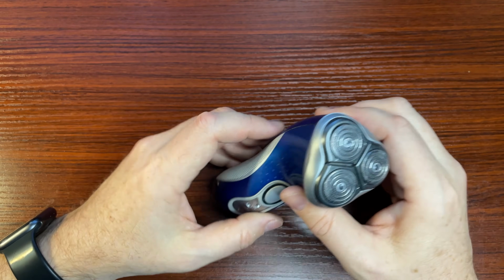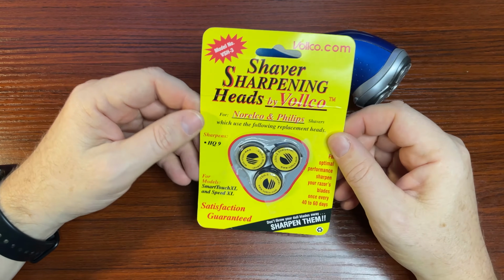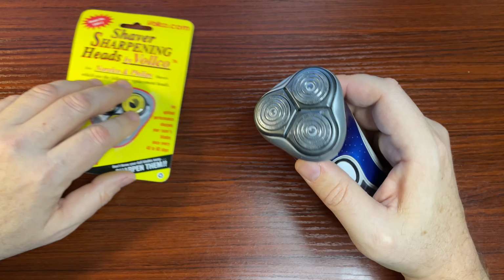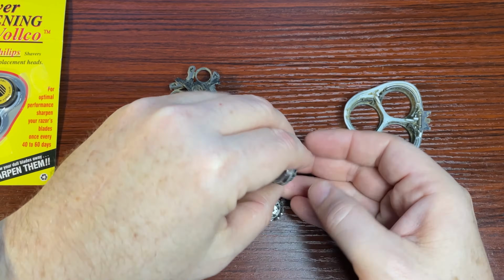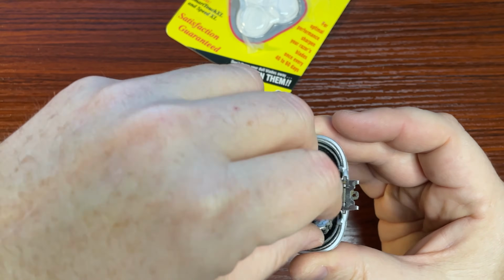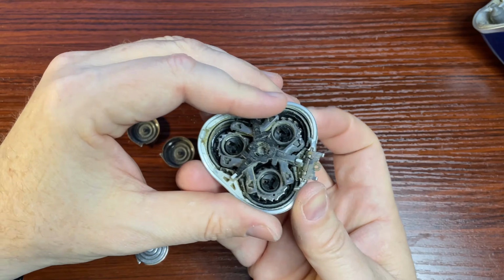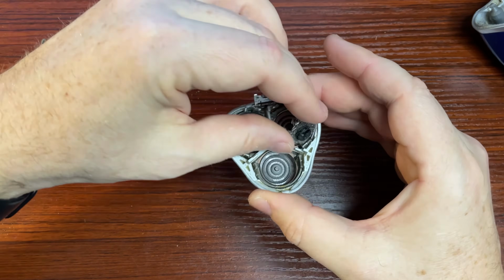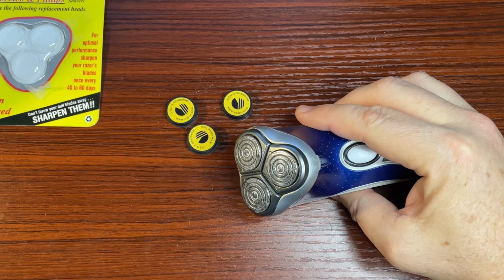You Can Sharpen 🗡️ Electric Shaver Blades Instead of Replacing Them to Save 💵 Money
Extends the performance life of your blades ... great alternatives to throwing your dull blades away
Sharpens your blades in just 3 to 5 seconds. What could be quicker?
Reusable ... sharpens your blades over and over again.
Simple to use ... makes sharpening as easy as cleaning your shaving heads